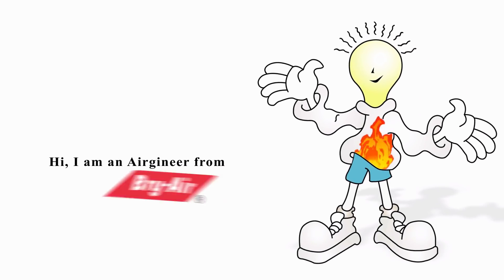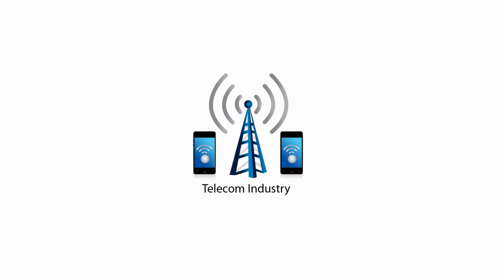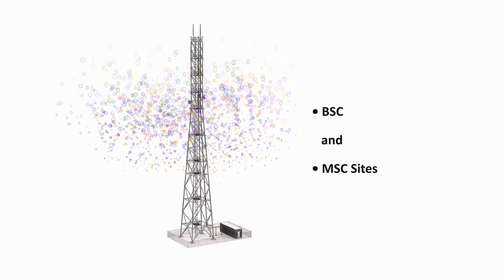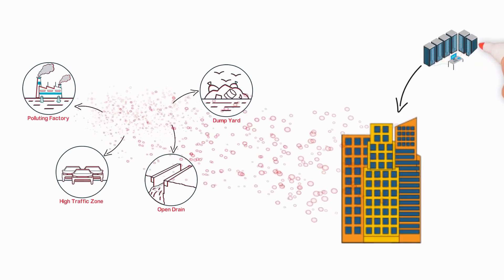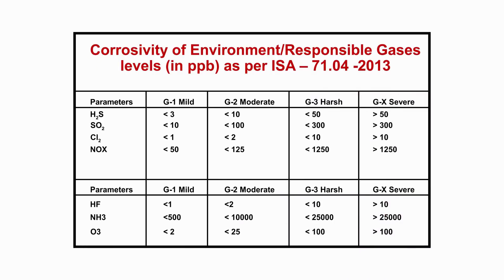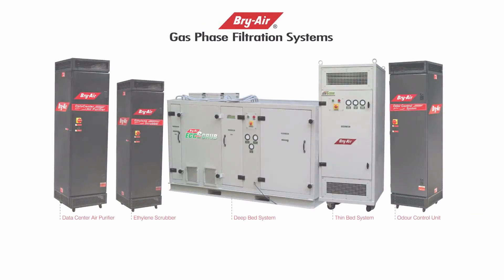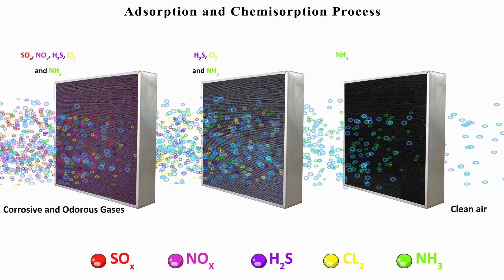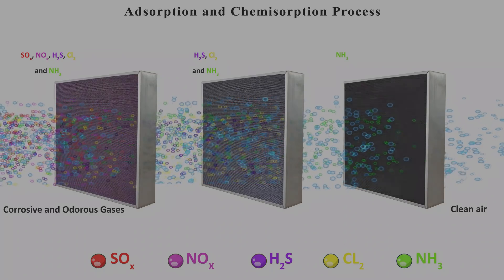Telecom Switching Centres are at High Corrosion Risk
Ensure Uninterrupted Operations at MSC and BSC Sites. MSCs & BSCs are at constant risk of corrosion-related failures due to nearby Pollution centres. Clean up the air in mobile switching centres and prevent corrosion of electronic components and contacts due to air pollutants.
Telecommunication network needs robust infrastructure. It involves the use of different technologies, equipment, control stations, etc. In the telecommunication system architecture, 3-4 (Base Transceiver Stations) BTS are controlled by a Base station Controller (BSC), which is further
connected to large centralized Mobile Switching Center (MSC) site. The MSC is the centrepiece of a
Network Switching subsystem (NSS).
The corrosion of metals used in electronic cards and electrical circuits is caused primarily due to uncontrolled temperature and humidity inside the BTS Shelter and Mobile Switching Center. However, corrosion is aggravated by the attack of gaseous contaminants. While measures are in place for controlling temperature and humidity, gaseous contamination is generally overlooked. To ensure the proper protection against corrosion of electronic devices, gaseous contamination should also be controlled.